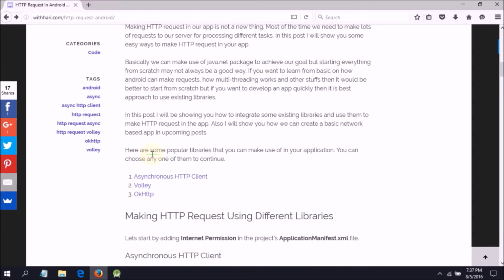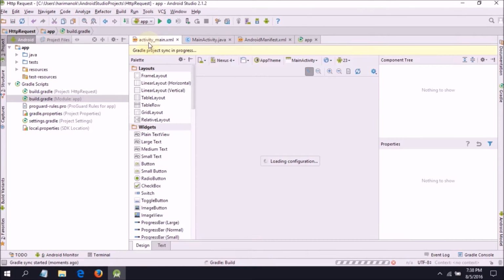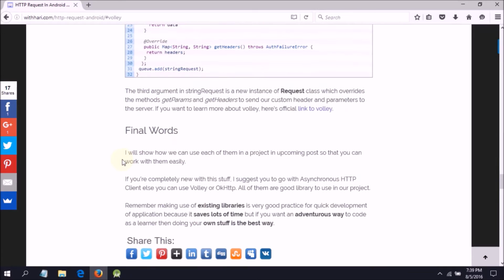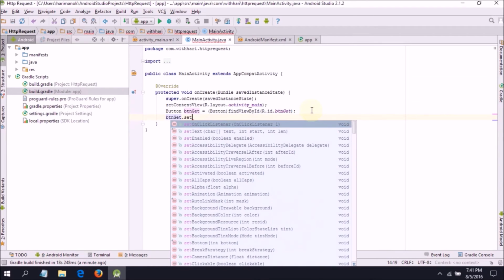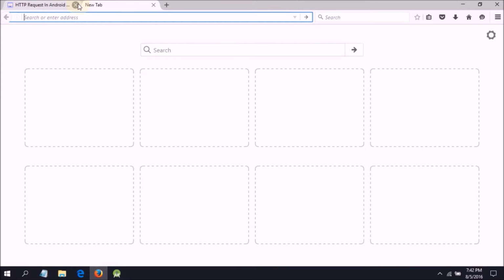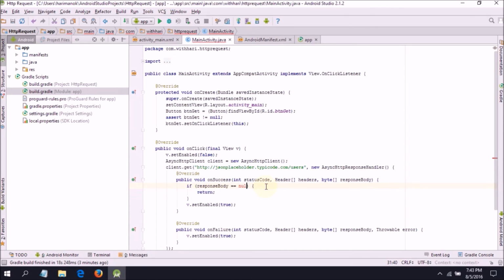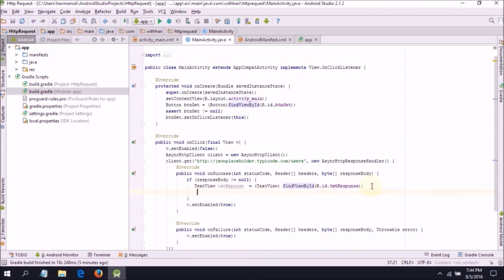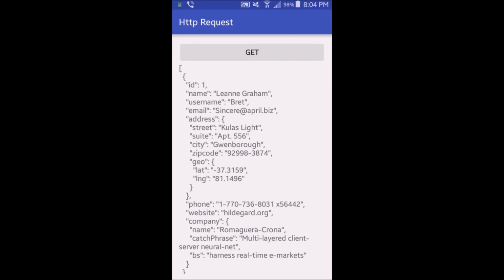HTTP Request In Android - 4 Easy Steps for Sending GET Request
If you want to download webpage or make other HTTP request in your app then you can make use of various libraries to make it faster.
In this video I will be showing you how you can make a HTTP GET request with few lines of code without worrying about anything.

So lets see how we can make HTTP Request in our android application.

I will be putting this source code in github.

Also please give me your valuable suggestion so that I can improve in my upcoming videos.